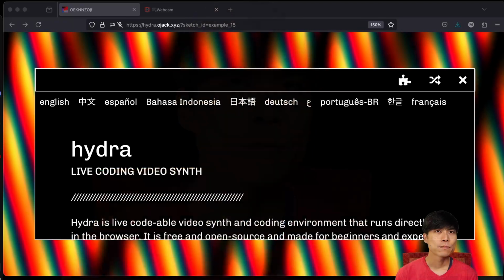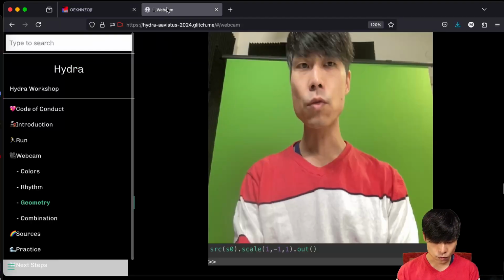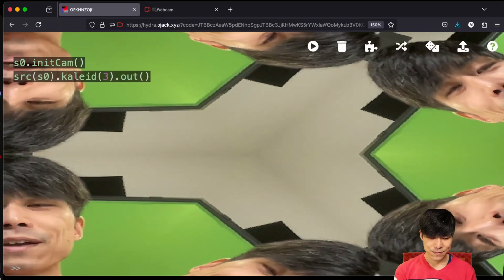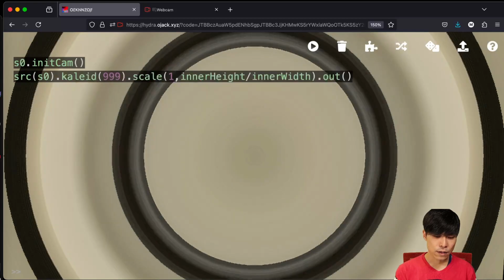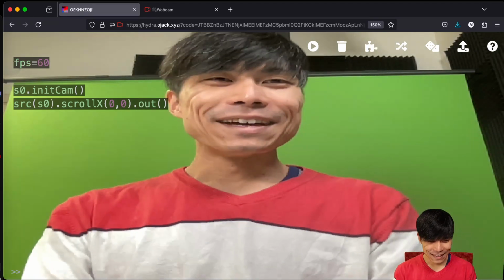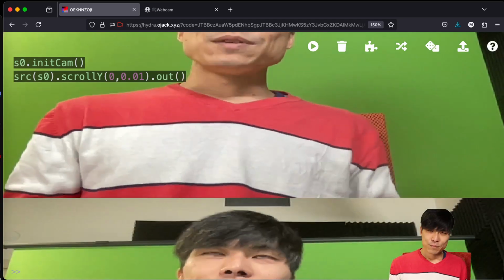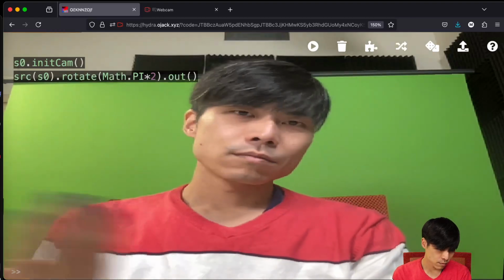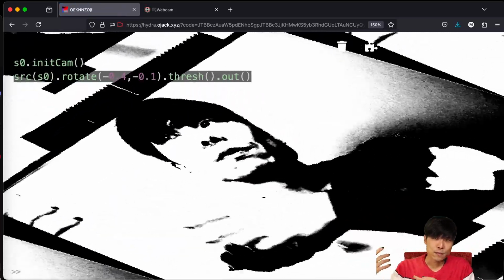Hydra Beginners Tutorial 03 (Functions: Geometry cont.)